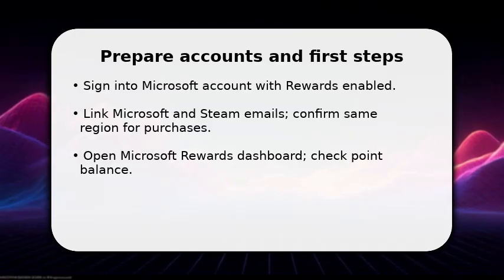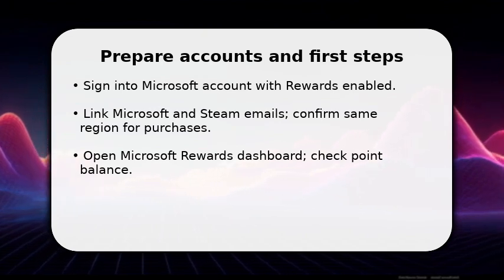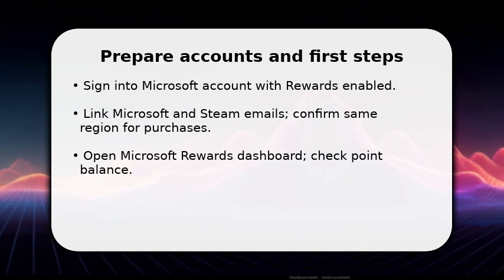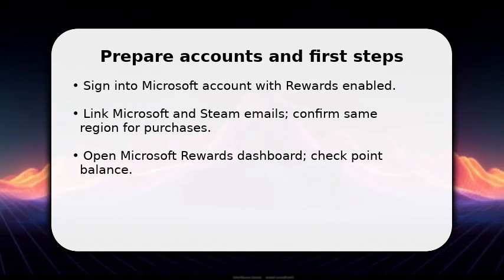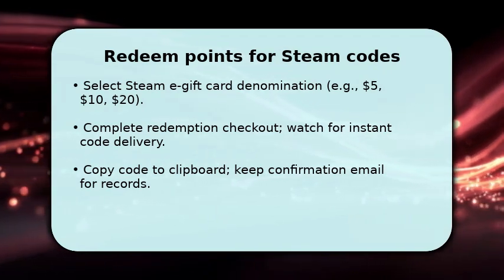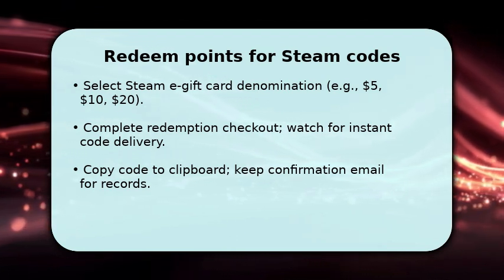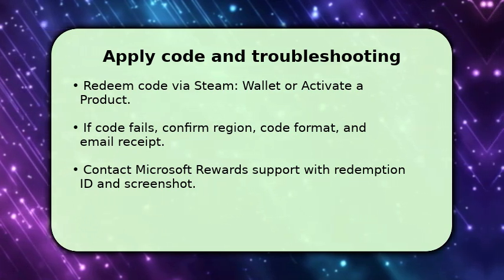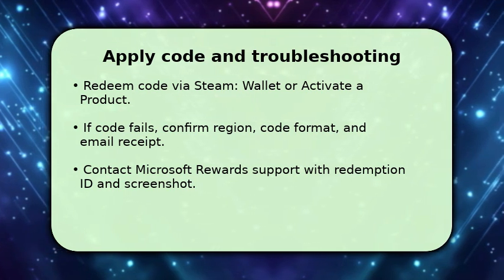How to Use Microsoft Rewards for Steam - Easy Guide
Discover the seamless integration of Microsoft Rewards into your Steam gaming experience. This video provides a step-bythy guide on how to redeem points for games, DLCs and more directly from within the Steam platform using your accumulated Microsoft Rewards.